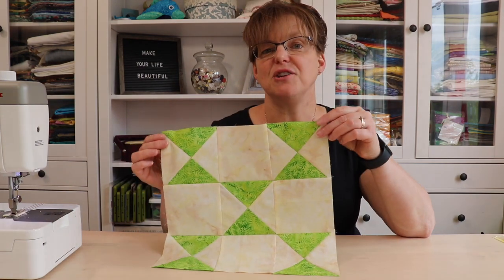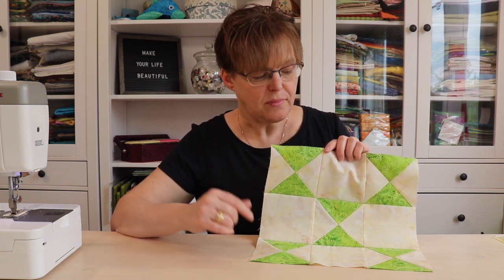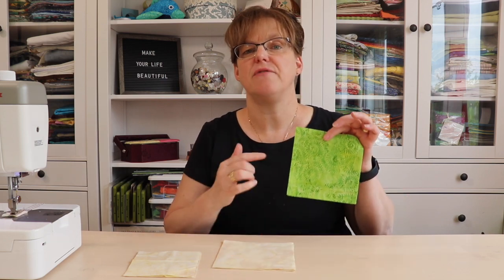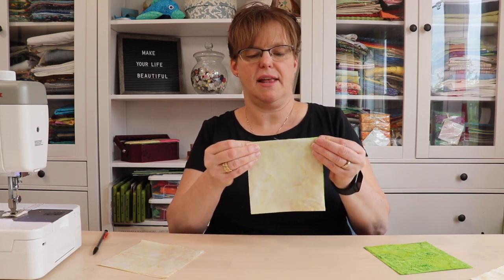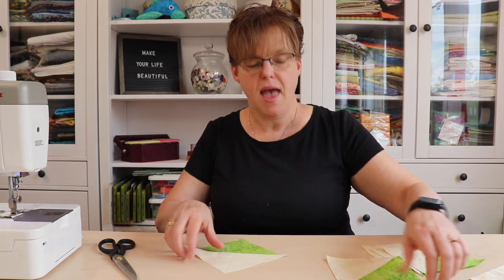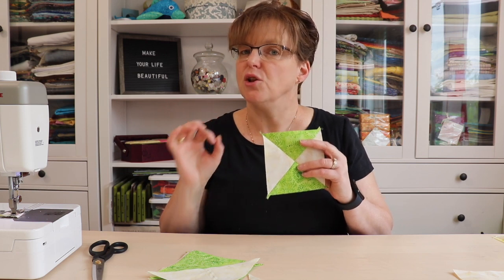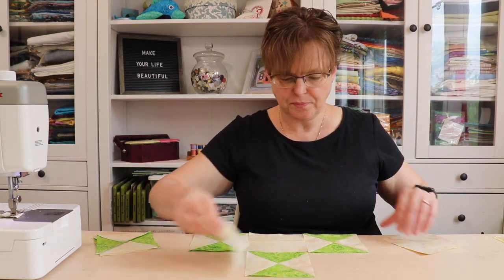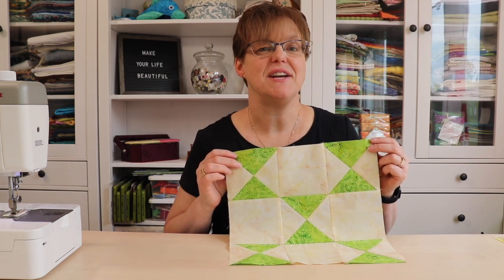Clown's Choice quilt block tutorial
This traditional quilt block is a nine patch with quarter-square triangles.

Fabric requirements:
four 4-1/2" squares background fabric
three 5-1/2" square background fabric and feature fabric

See it with embroidery and get the pattern:
COMING AUGUST 2023

Chapters
0:00 Introduction
0:30 About Clown’s choice.quilt block
2:05 Fabric requirements
2:50 Making quarter square triangles
6:28 Assembling the block
7:12  Finished block